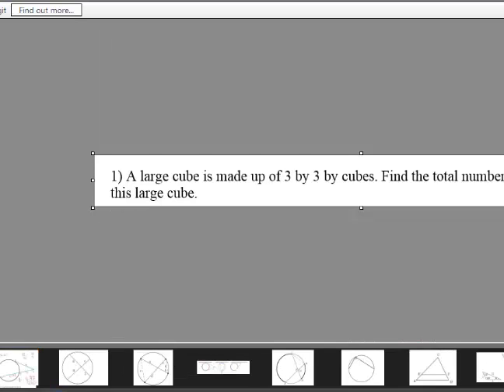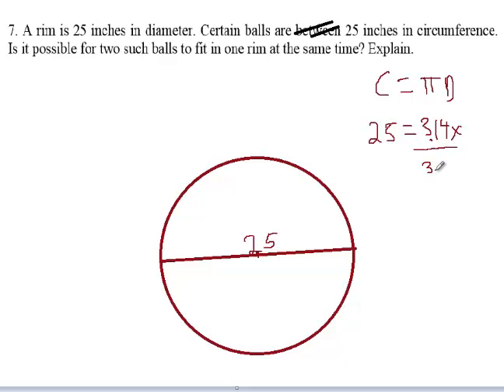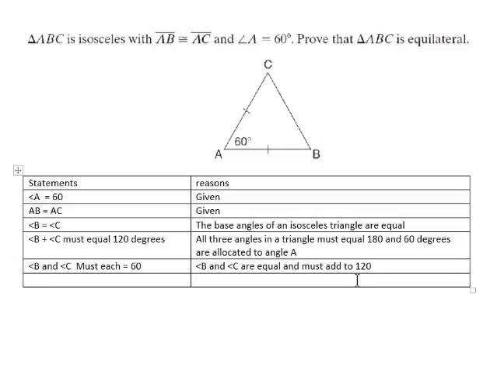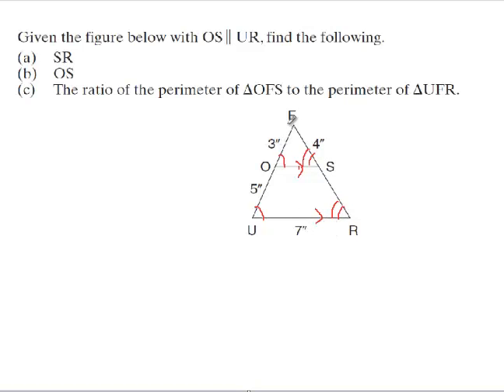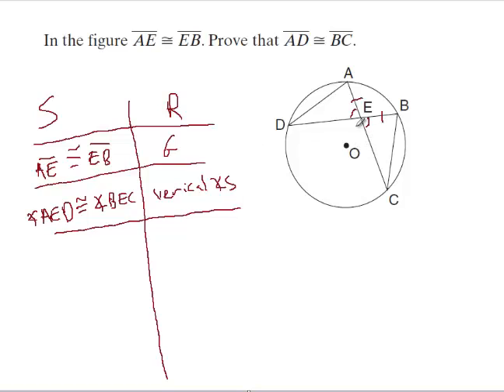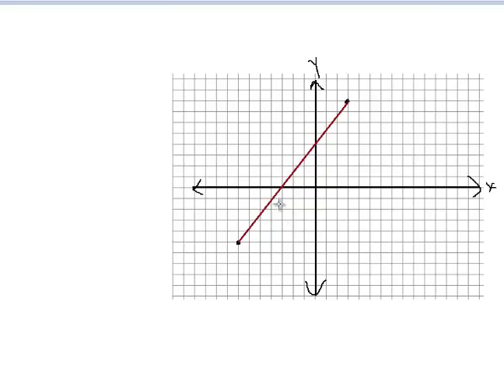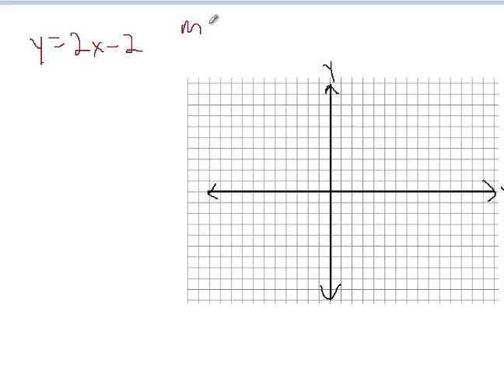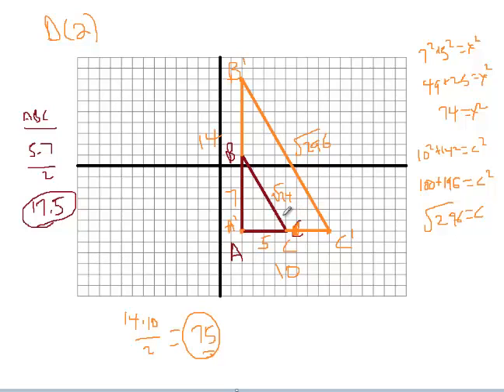Geometry lessons keyed to textbook